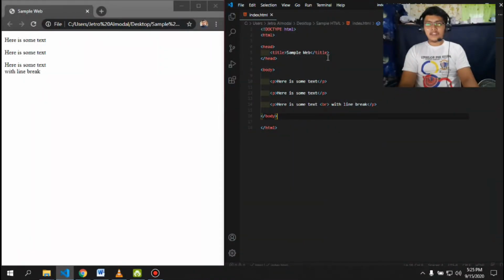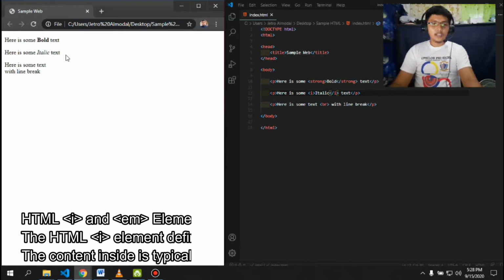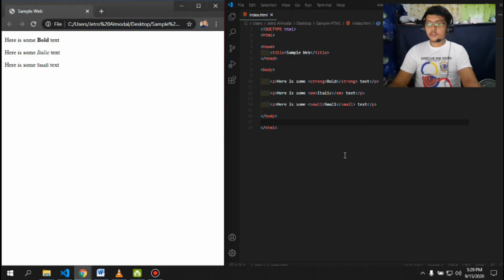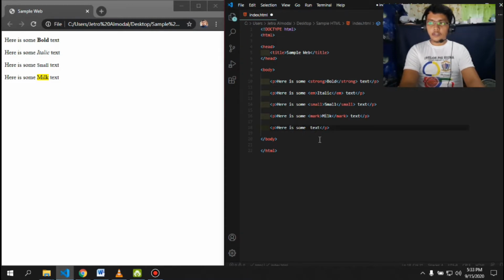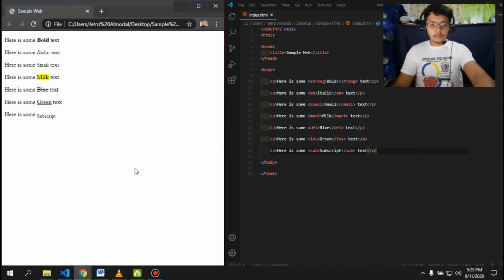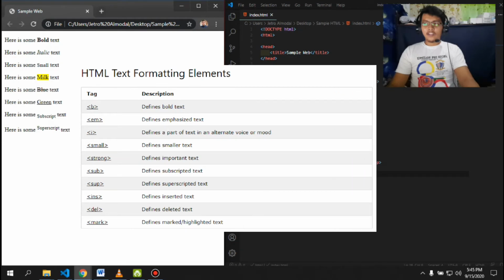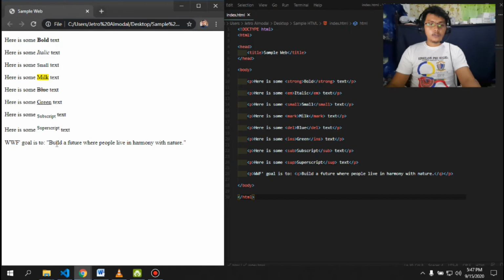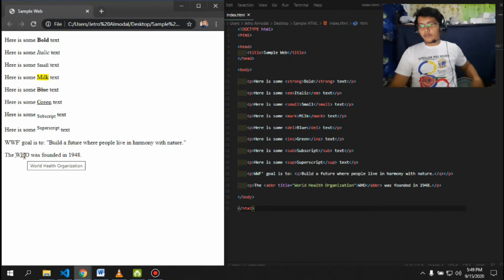7 - HTML Formatting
HTML contains several elements for defining text with a special meaning.

This text is bold
This text is italic
This is subscript and superscript